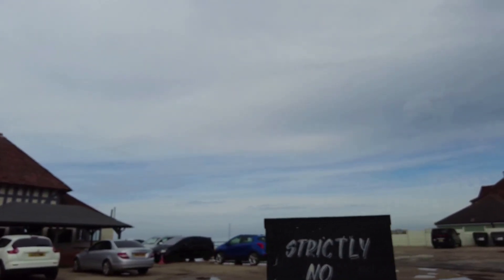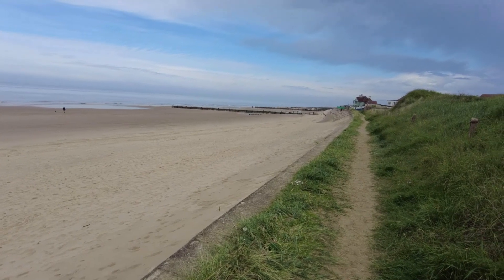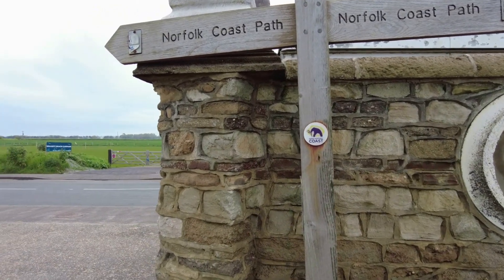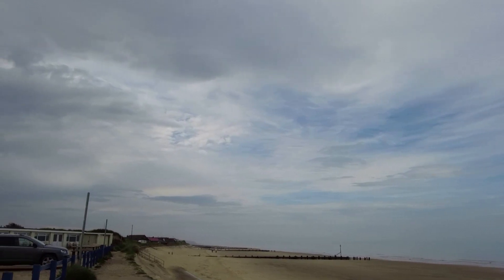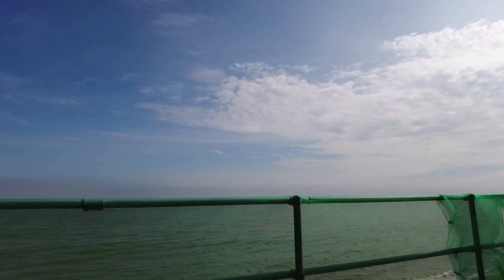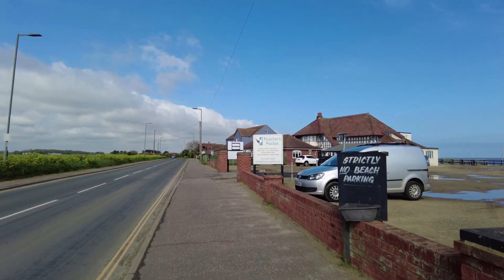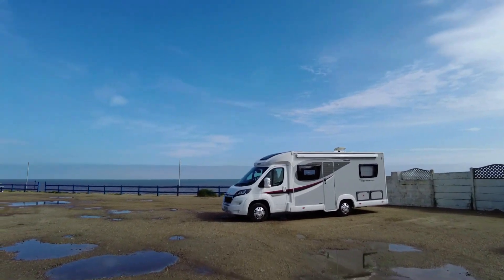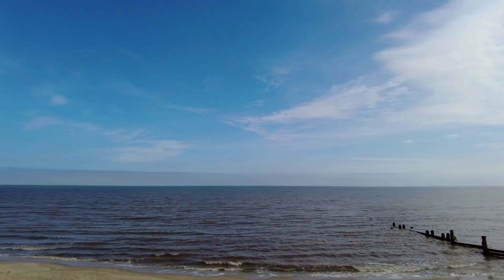Coastal Retreat Poachers Pocket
Poacher's Pocket at Bacton, Norfolk, is a hidden gem nestled along the stunning coastline of eastern England. This picturesque seaside destination offers a unique and tranquil stopover for visitors seeking a serene escape.
 Surrounded by breathtaking natural beauty, the area boasts sweeping sea views that will leave you in awe. Imagine waking up to the soothing sound of crashing waves and being greeted by panoramic vistas of the North Sea.

Music Make Love not War by Patino